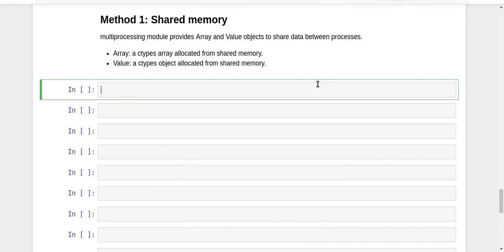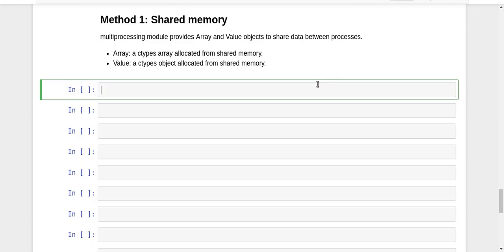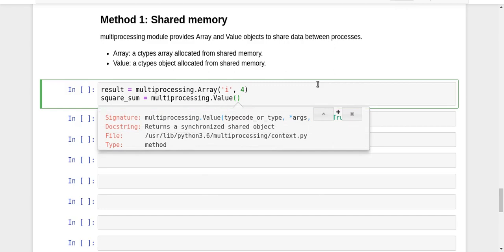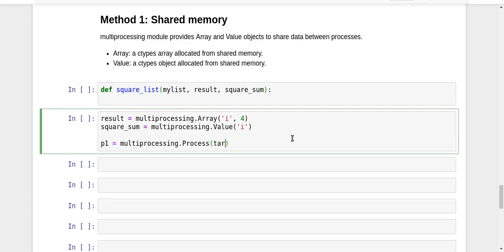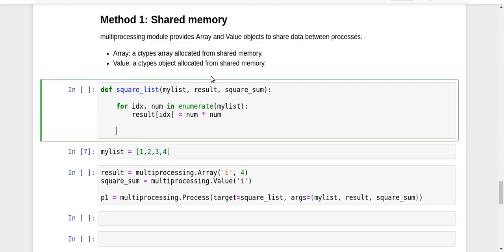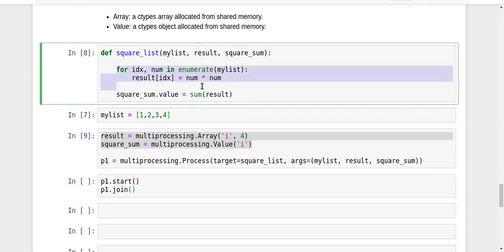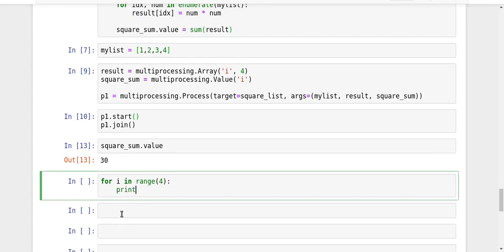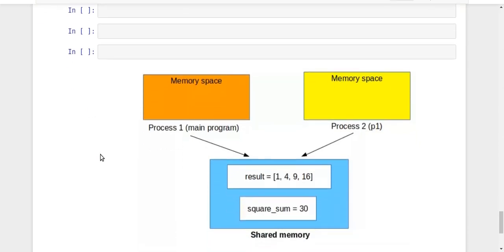Sharing Data using Shared Memory | Parallel Programming in Python (Part-5)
Parallel Programming in Python (Part-5)

Learn the concept of sharing data between processes using Array and Value objects in shared memory in Python.